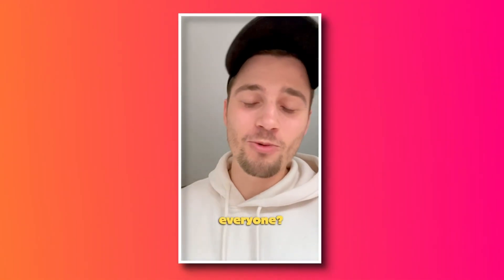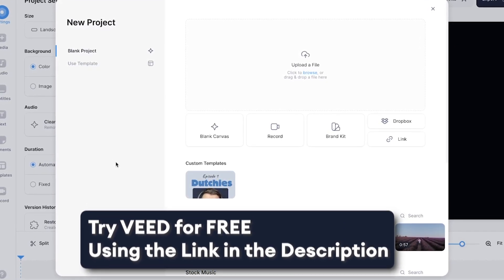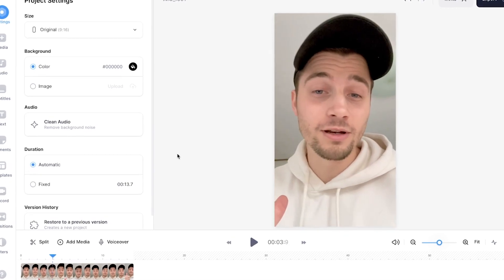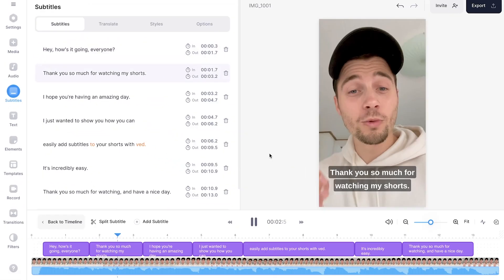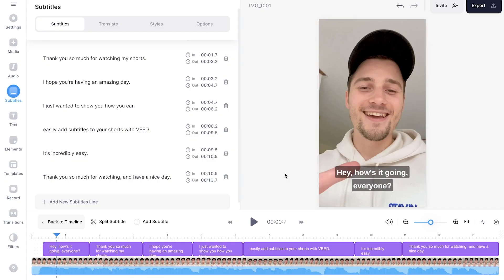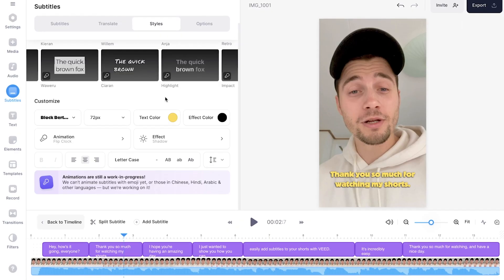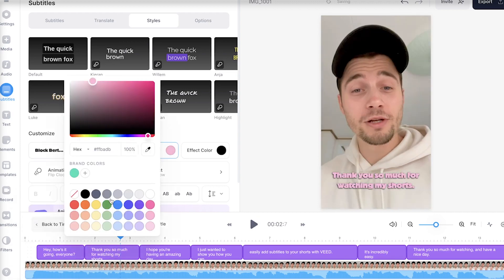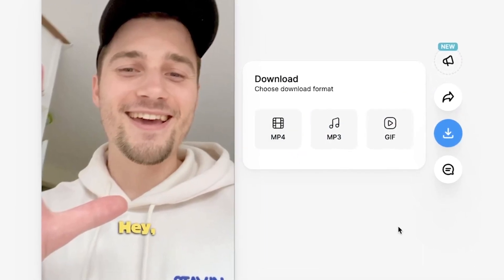How to Create One-Word-at-a-Time Video Subtitles | Subtitle Animations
In this subtitle text animation tutorial, you'll learn how to create automatic subtitles and animate one-word-at-a-time subtitles that will pop... all in a few minutes! 🚀

With VEED, you can automatically generate subtitles for your videos in a few clicks for your TikTok videos, YouTube Shorts and landscape videos, Instagram Reels, Stories, Facebook videos, and much more! You can fully edit the subtitles the way you like, and the best thing is: you can add animations in just ONE CLICK! 🤩

In this video, you'll learn how to make the subtitle text 'impact' word-for-word. Basically, how to make subtitles pop-in on screen word-for-word while talking in a video. This makes the video more dynamic, engaging and appealing to watch, and you can all achieve this without any video editing experience!

Feel free to try to add one-word-at-a-time subtitle animations for your videos through the link above! 🎉

🚀 How to Add Subtitle Word-for-Word Text Animations to Video :

00:00 Intro - Word-for-word subtitle animation
00:14 Head over to VEED and import your video
00:39 How to automatically generate subtitles for video
00:56 How to edit subtitles (words, merge, split, position)
01:16 How to change the style of subtitles
01:34 How to add one-word-at-a-time animation to subtitles
02:01 How to export video with animated subtitles
02:18 Outro

Tim & VEED.IO